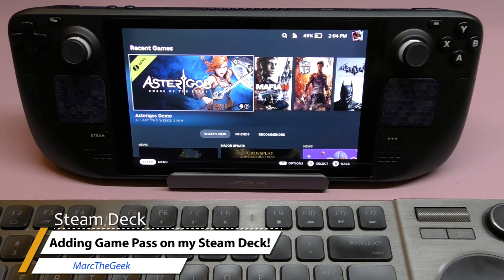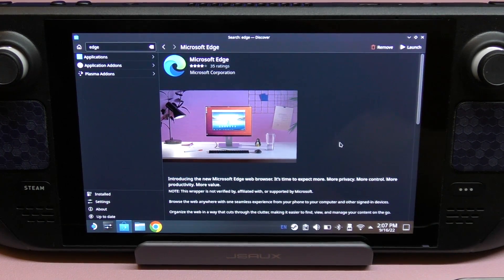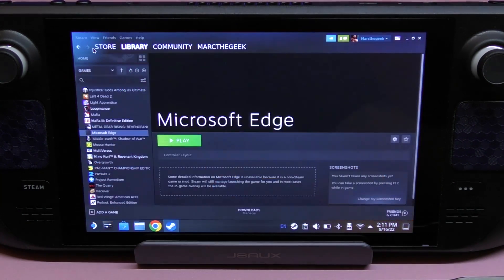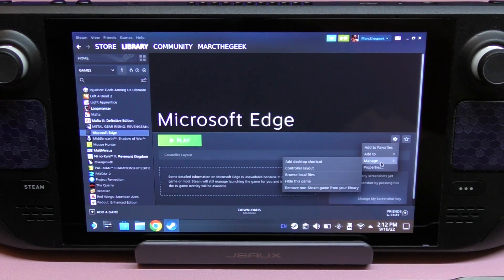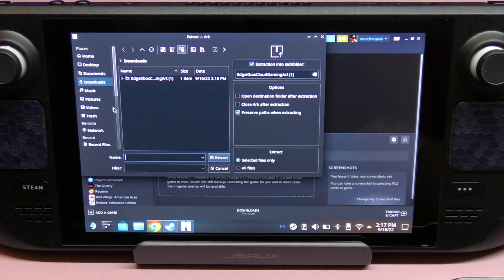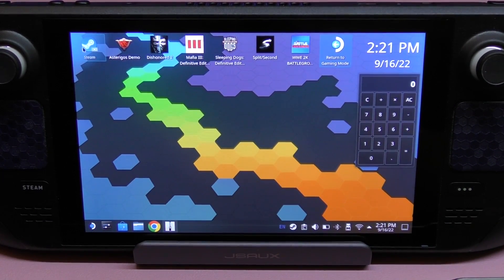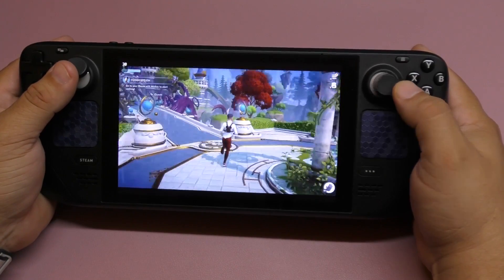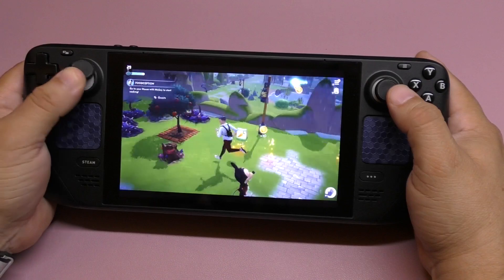Adding Xbox Game Pass to My Steam Deck! (Step by Step)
Here I'm finally adding Xbox Game Pass on my Steam Deck after over 4 months of usage. In this video I do it for the first time step by step. Hope you like the video.